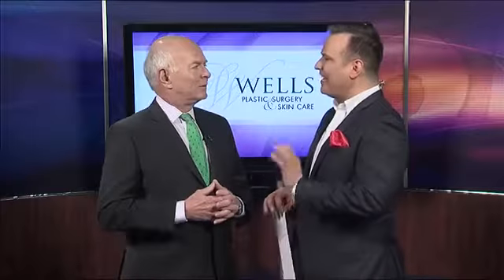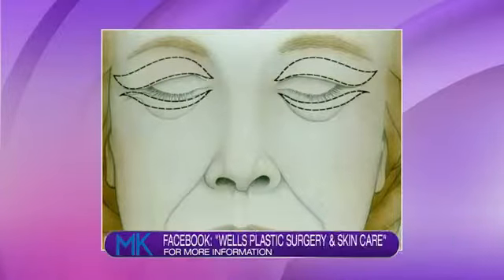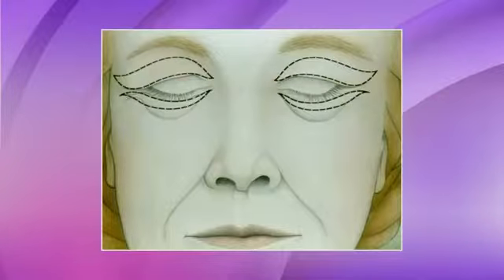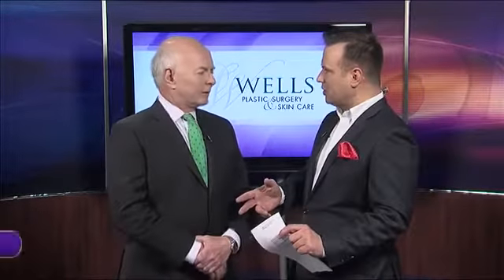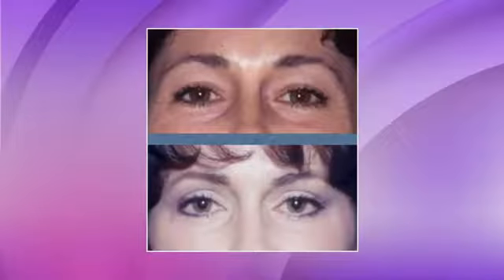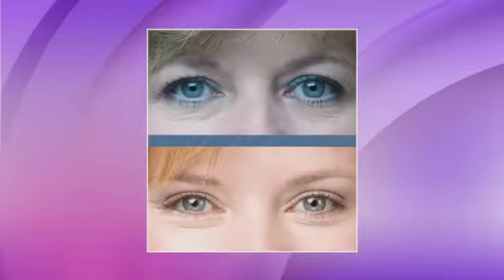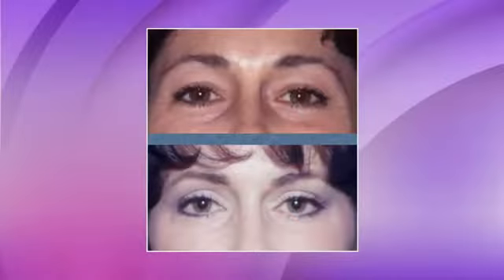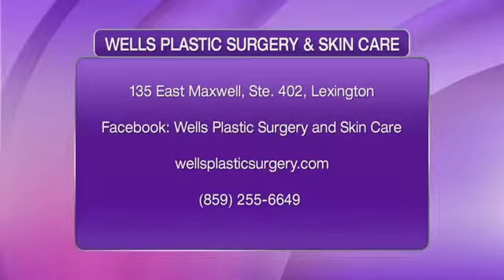Eye Rejuvenation - Wells Plastic Surgery & Skincare